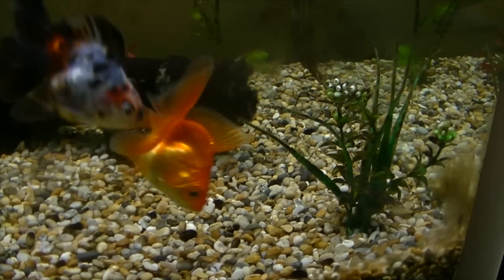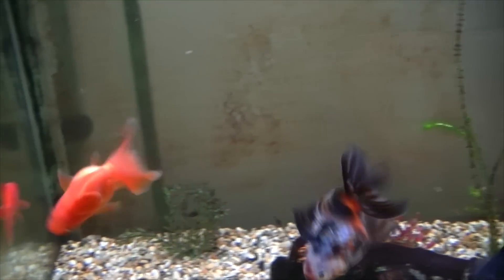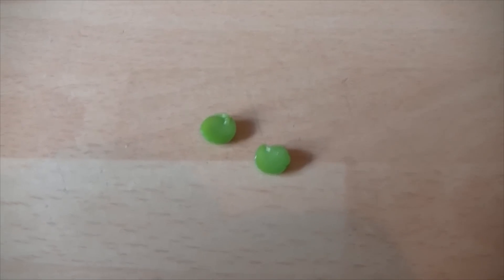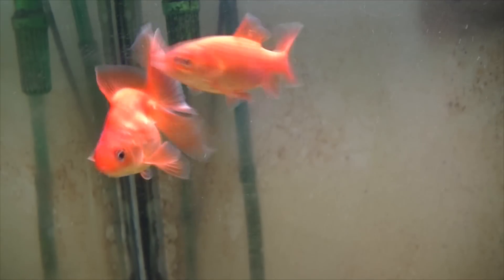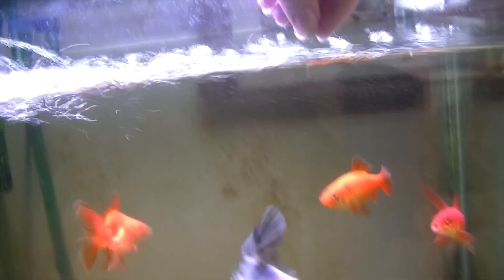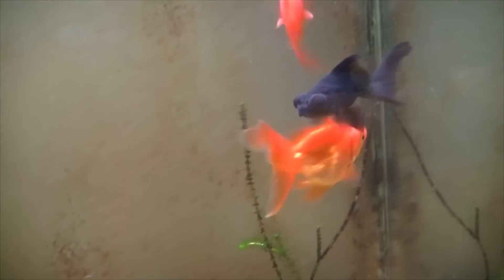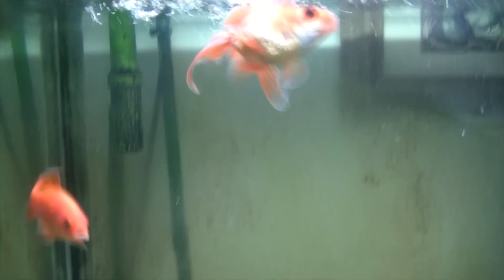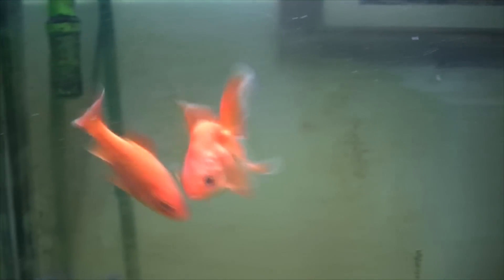Fix an upside down goldfish! (Swim bladder)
Today I am going to be showing you how to cure a fish that is upside down or just not swimming right!

Please take your goldfish to a fish shop or vet where medically trained professionals can assess the fish first before you try anything you see in this video.